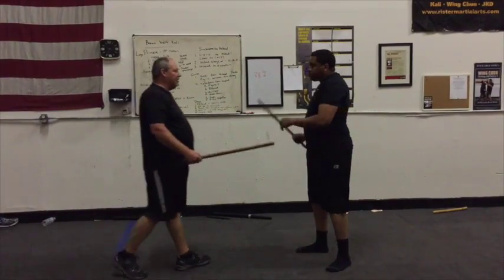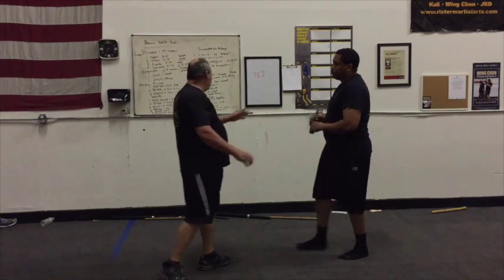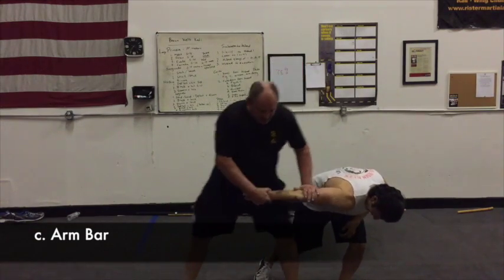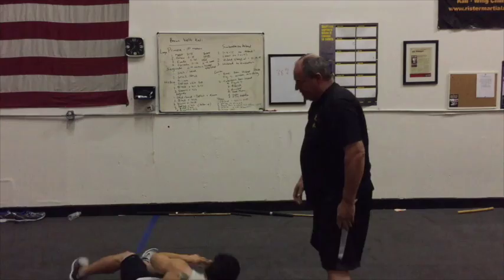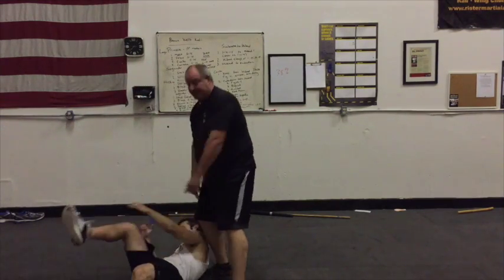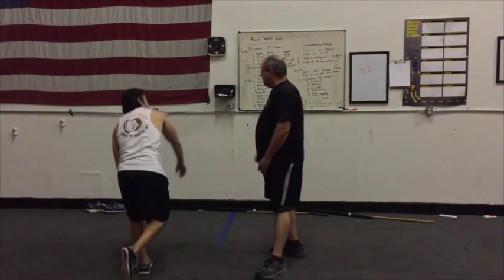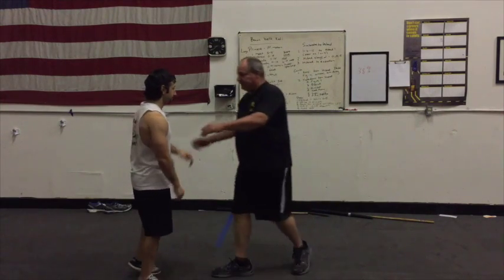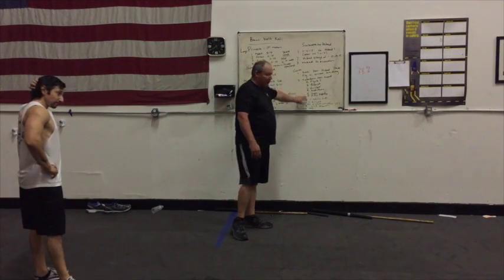Kali HS Brown 4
These videos are for the Rister International Martial Arts Home Study program. Part 4 of 5 Kali Brown Belt level.